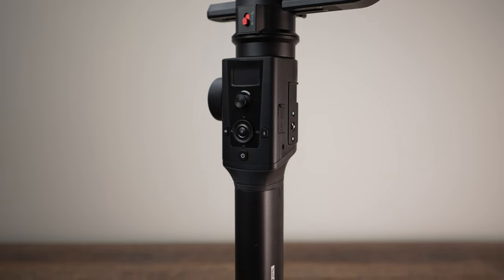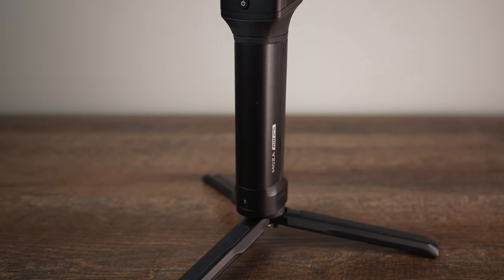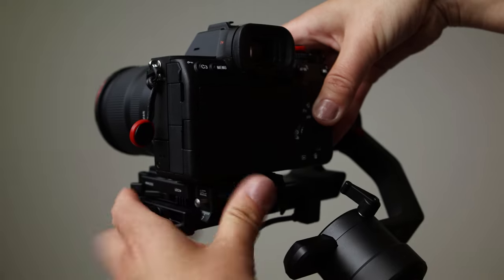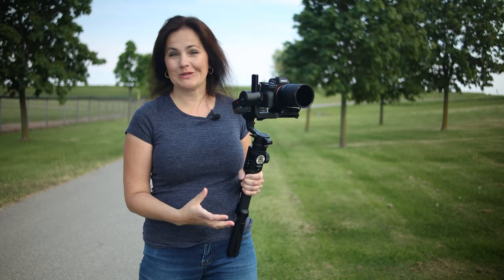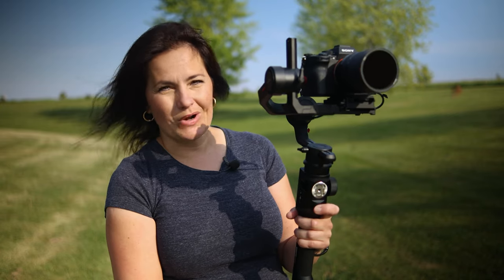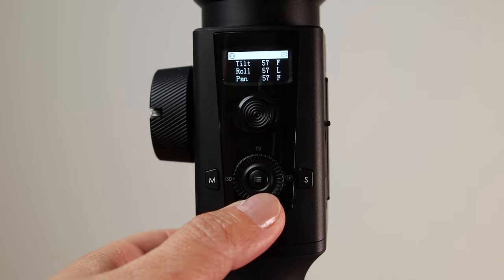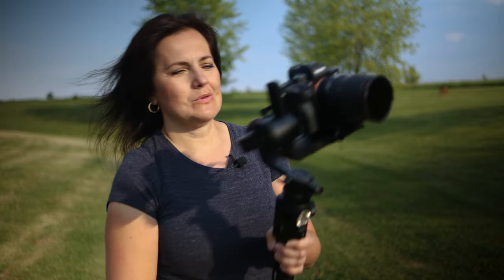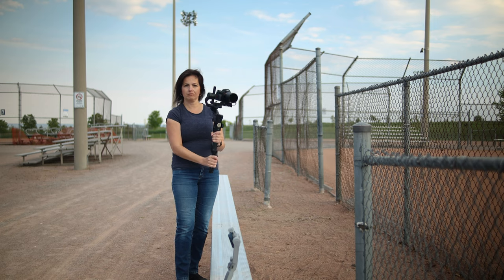THE BEAST! Moza Air 2S gimbal sample footage and review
Moza Air 2S
The beast as I call it. Moza Air 2S is the most powerful gimbals on the market today with amazing battery life. You can get up to 20 hours of filming. Here is Moza Air 2S sample footage and review.

00:00 Intro
00:32 Build
03:08 Balancing
04:47 Stabilization
05:34 Modes and Menu
09:57 App

15-45mm lens
50mm lens
iFootage Monopod
70-200mm EF Lens

52mm-77mm step up ring on Amazon